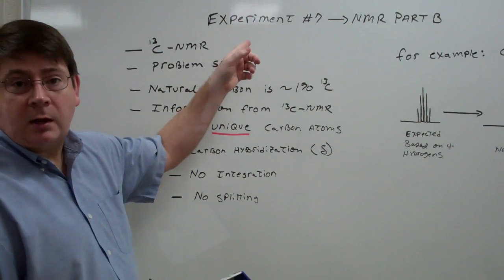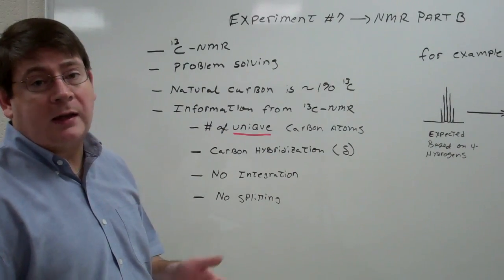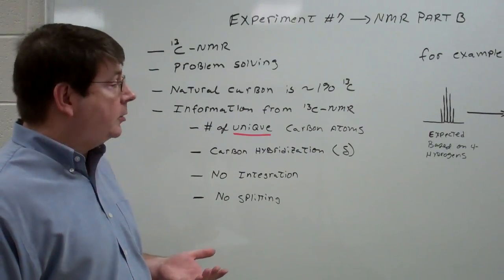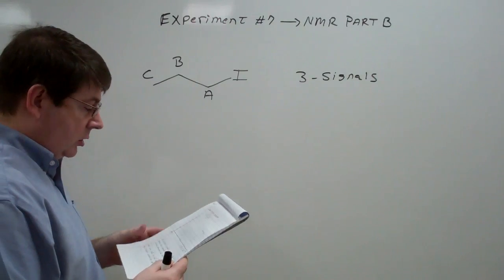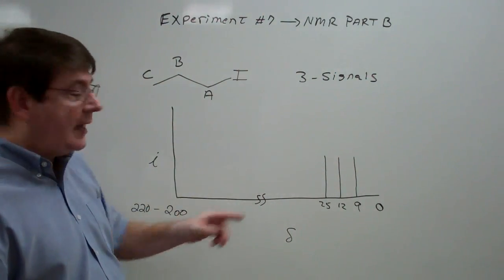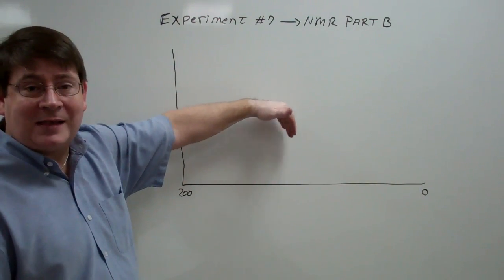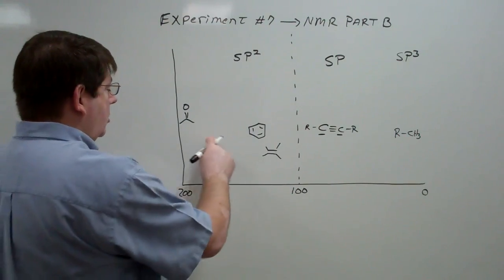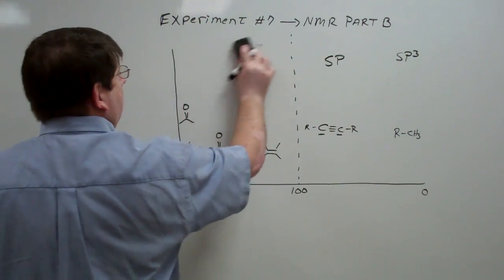Expt_7_Part_B_Video_1